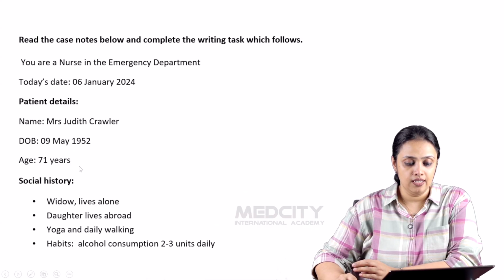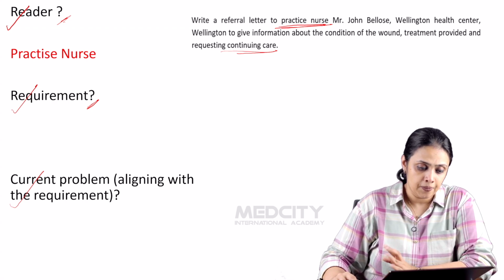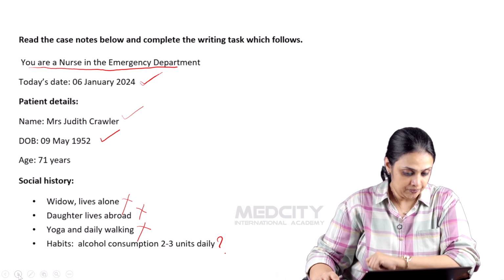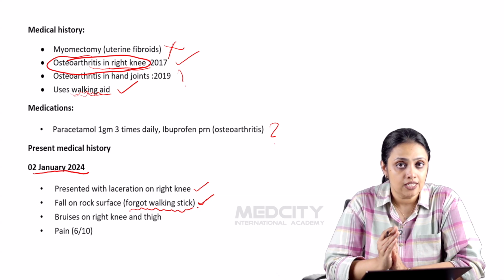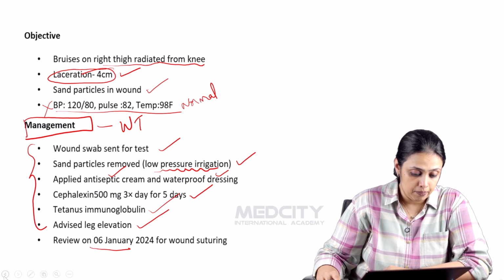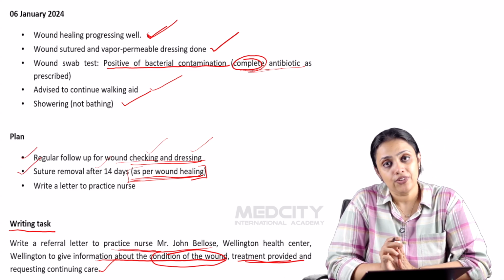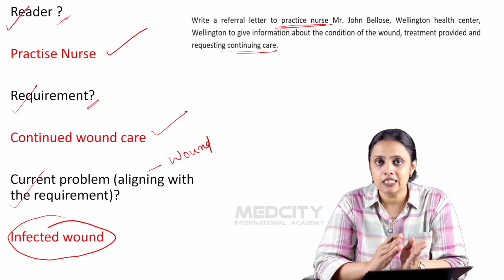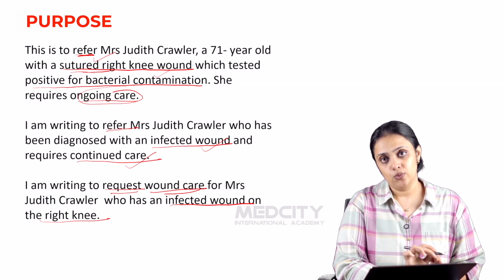OET Writing Class | Replicated Case Notes | 8th March, 2025 Exam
In this video, we’ll be breaking down the case notes replicated from the March 8, 2025 exam. This in-depth analysis will enhance your OET preparation, particularly for the Writing section.

• Individual Attention
• Weekly Mock Tests
• Intense Training